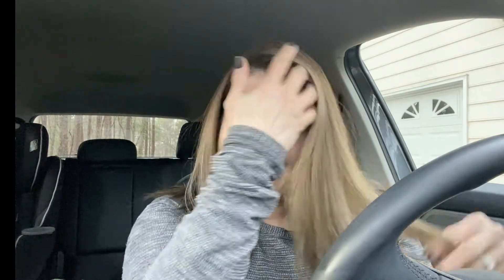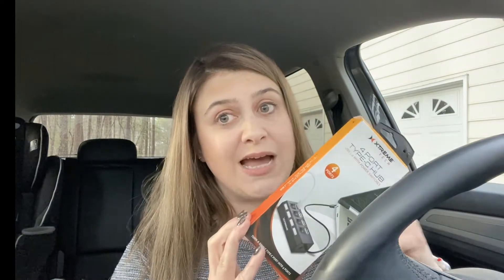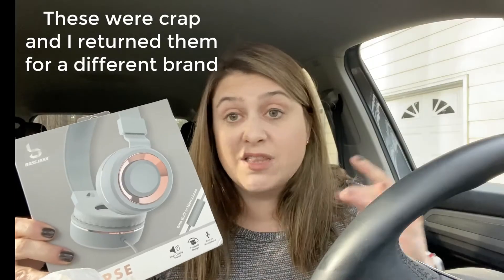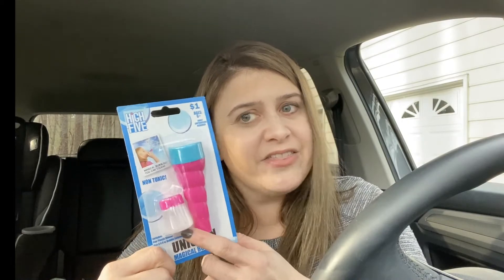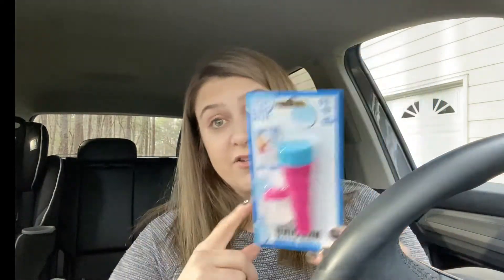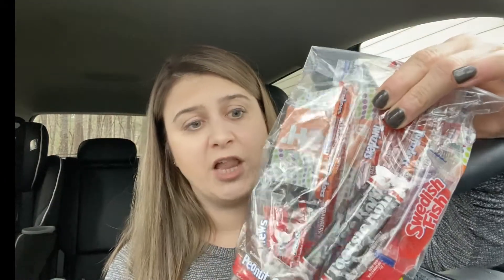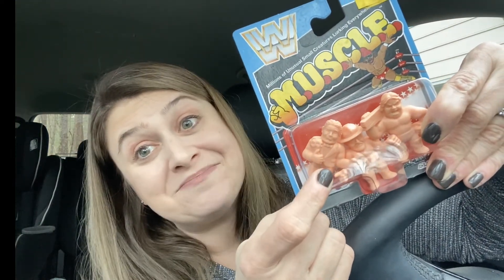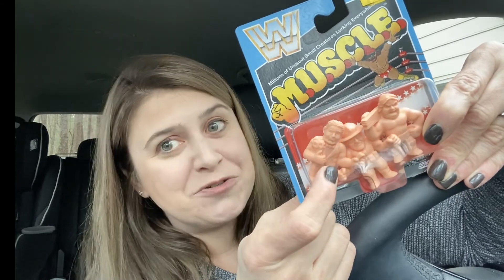5 Below Haul - And a short rant about the WWF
I stopped in to 5 Below because I needed a new pair of headphones. I was really surprised with what they had. A few electronics and a few surprises!